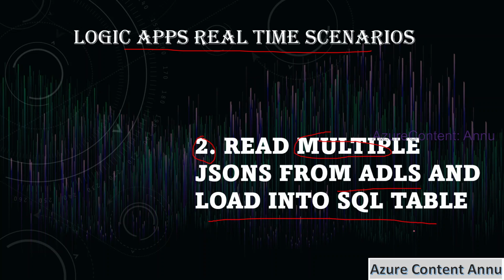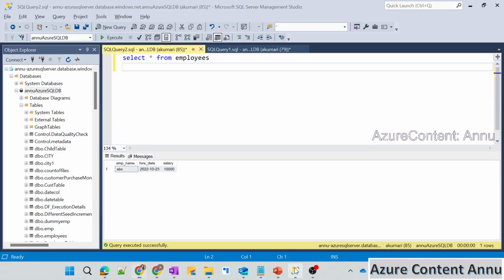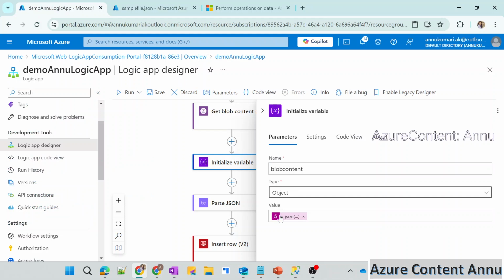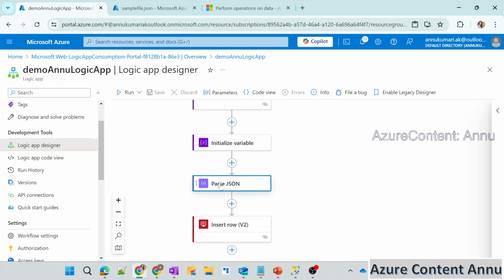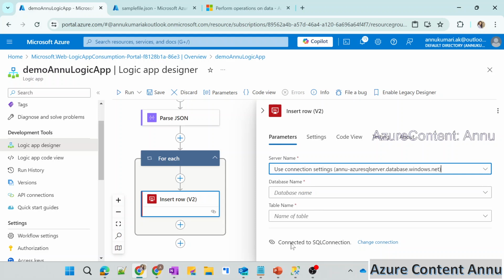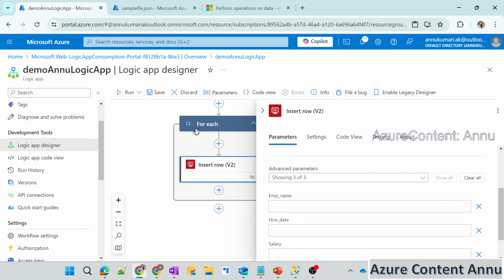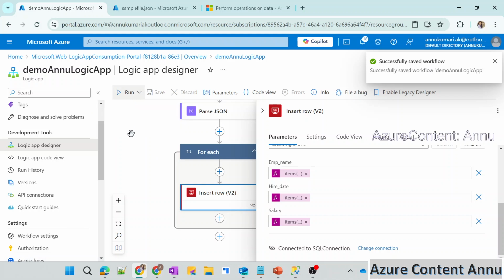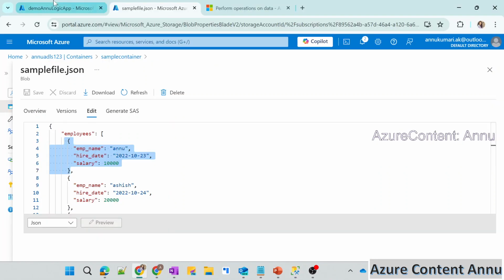2. Read Multiple JSONs from ADLS and load into SQL using Logic apps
In this video we are Loading array of multiple Jsons from ADLS to multiple rows in SQL Using Azure Logic Apps